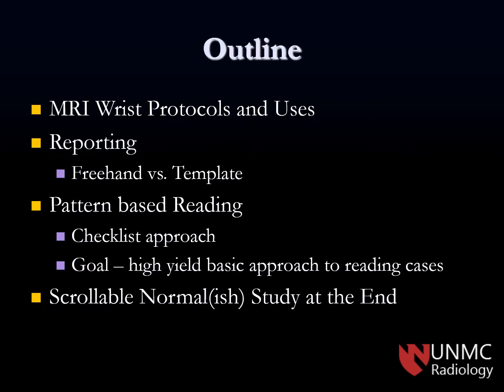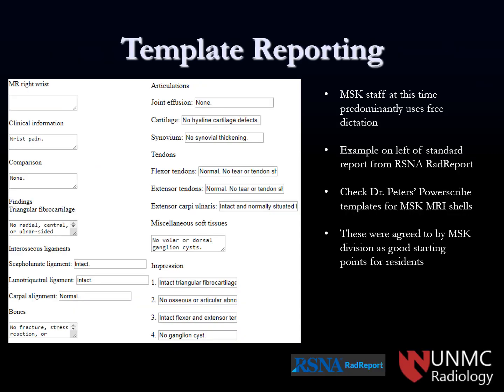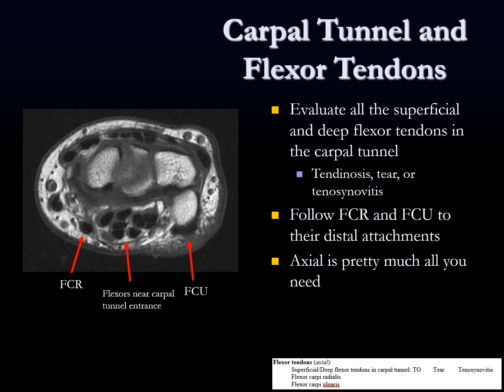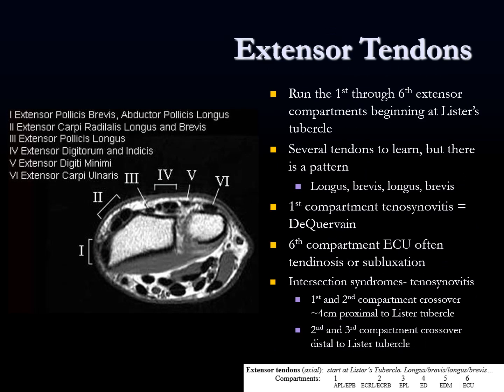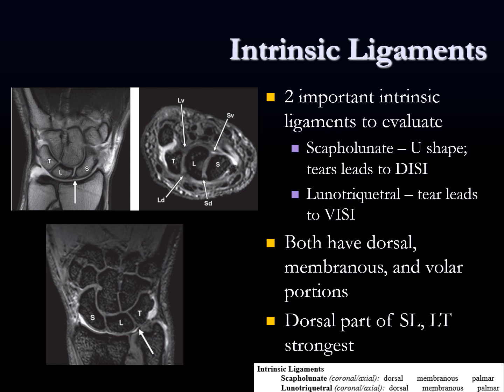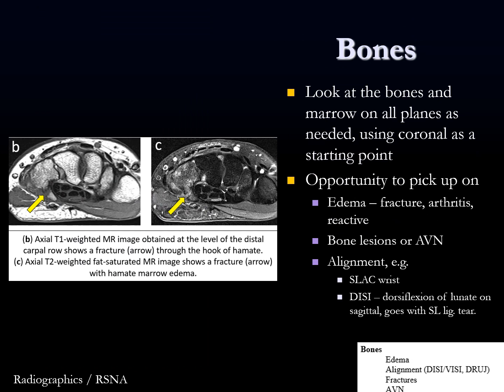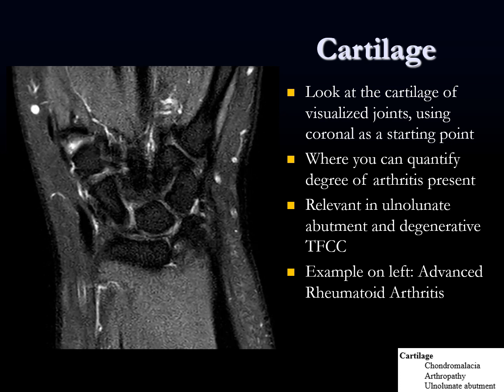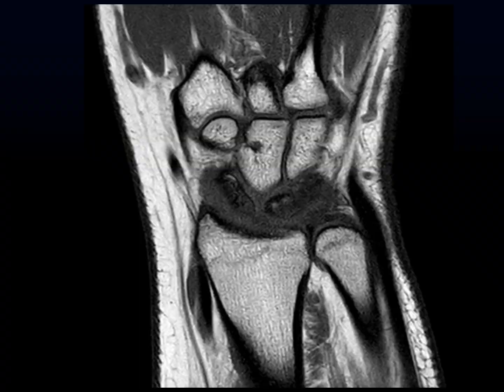How to Read a Wrist MRI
A checklist approach to reading wrist MRI. Hit the ground running when you start reading wrist MRI in the Bone Room!